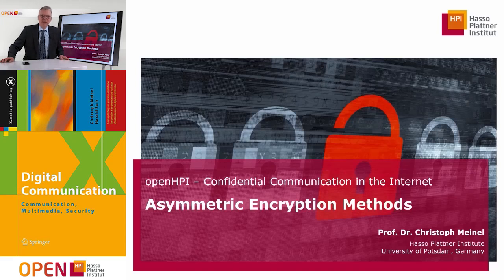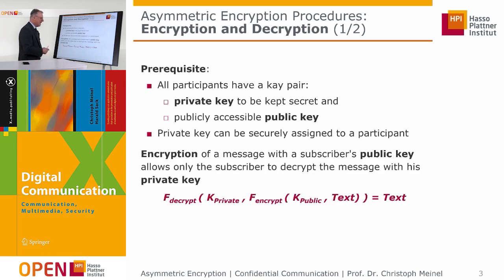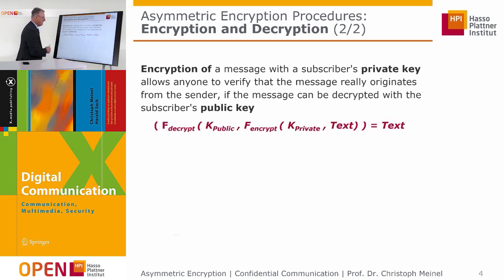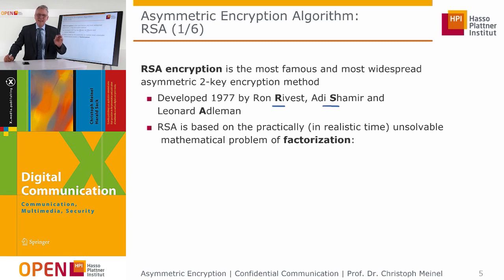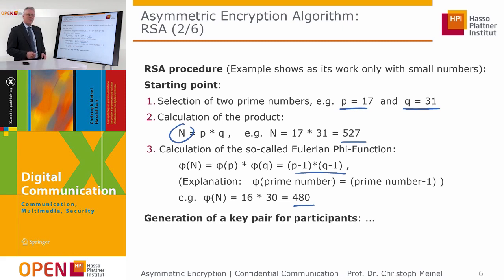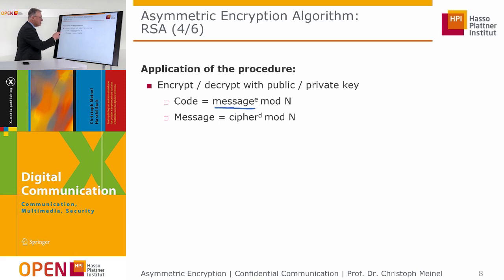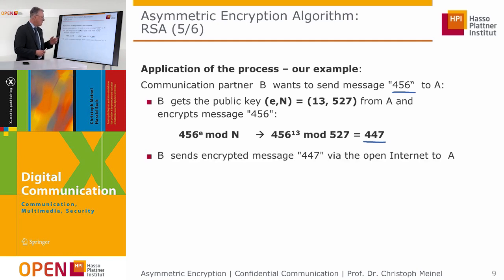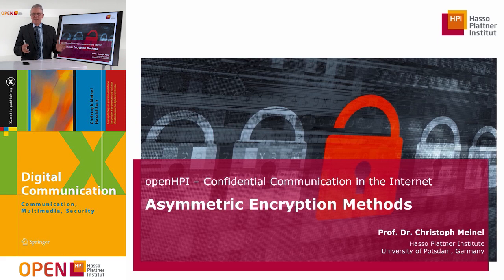1 9 Asymmetrical Procedures